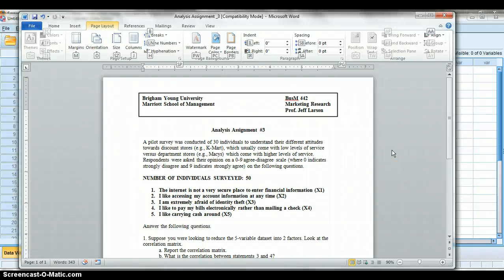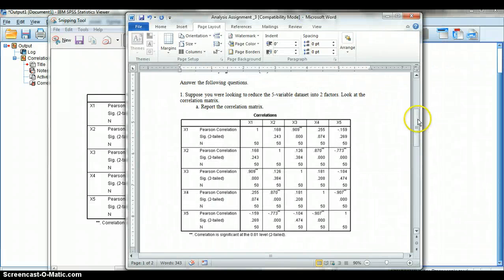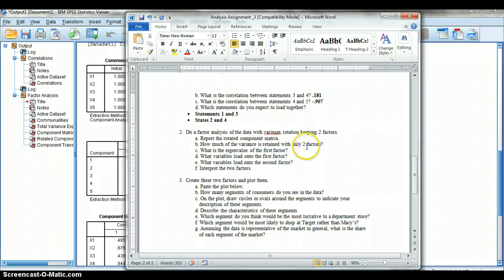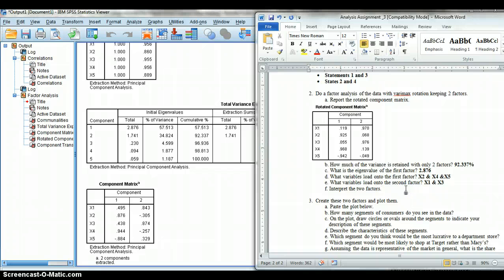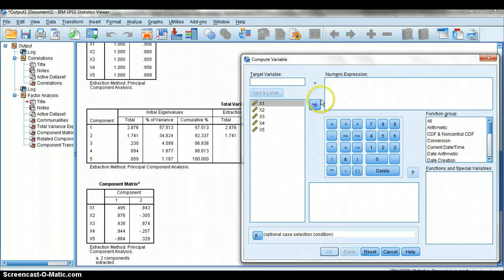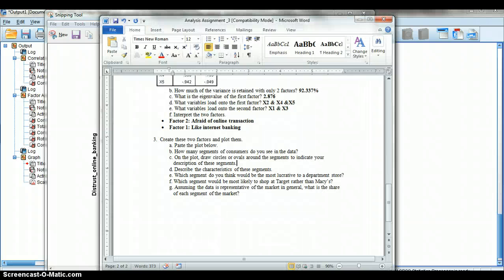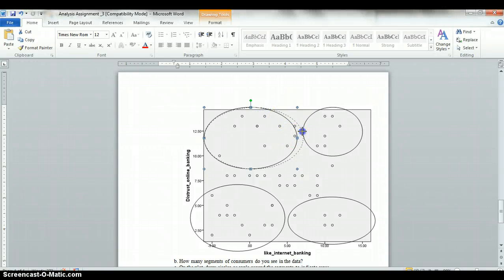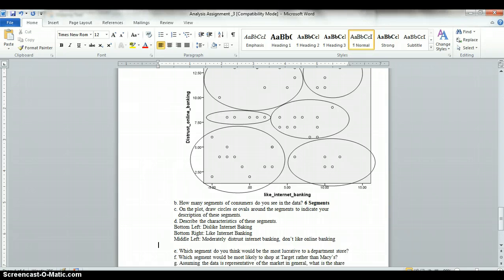Analysis Assignment #3 Demo with Banking Data PART 1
Demonstration of Analysis Assignment #3 with Banking data. Part 1/2